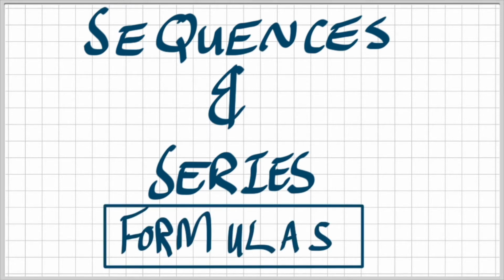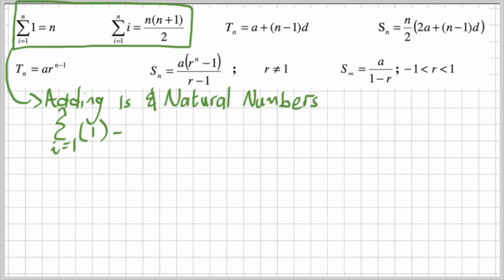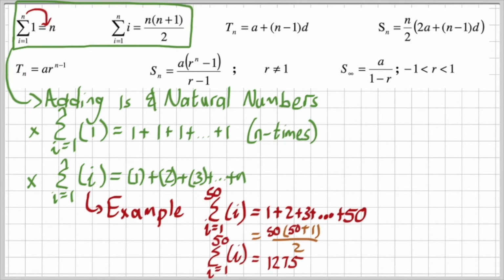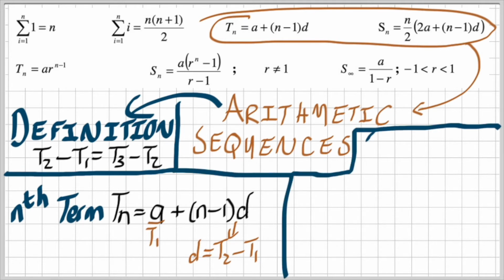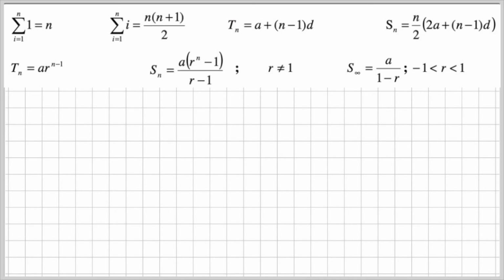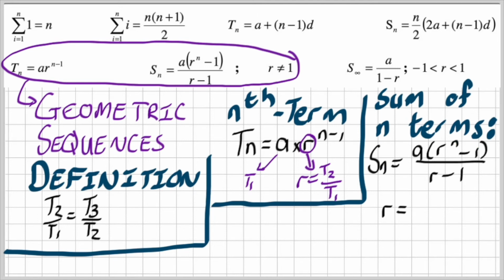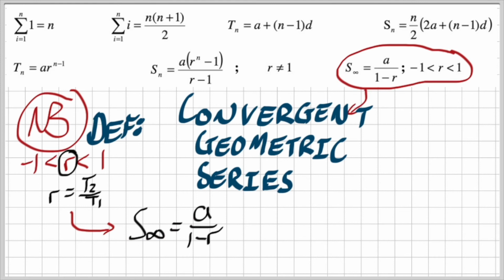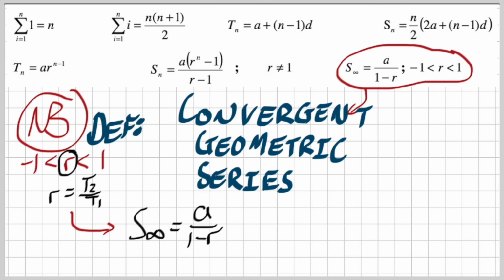Paper 1 Gr12 Exam Preparation - Mathematics - Sequences and Series - Formulas